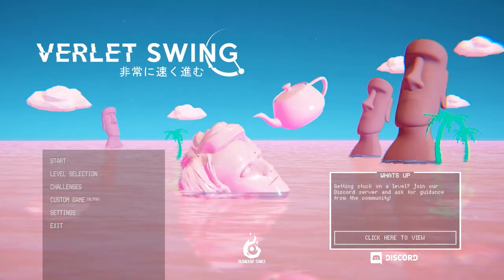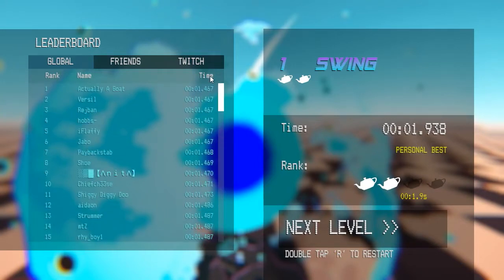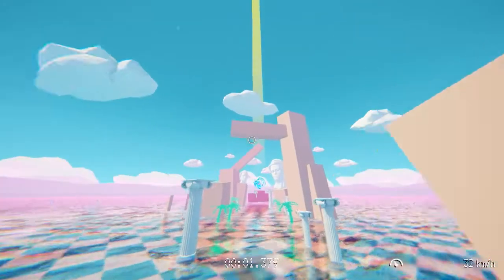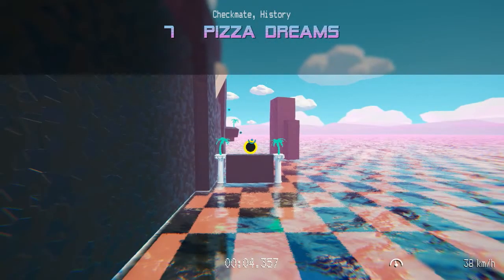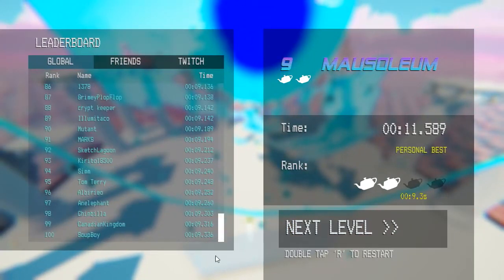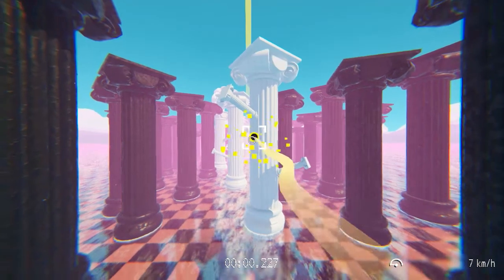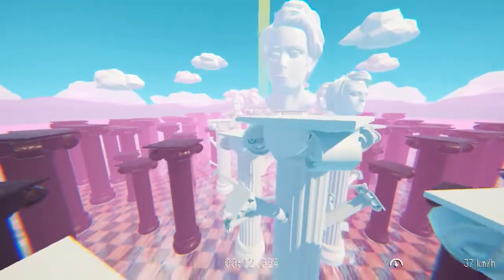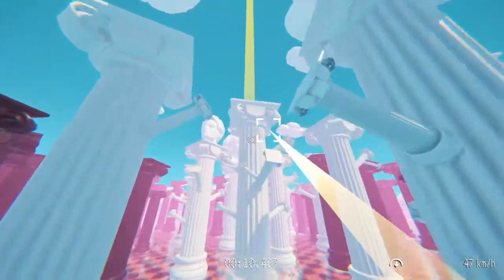Keiran's First Impressions - 91 - Verlet Swing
Does whatever a swinger can...